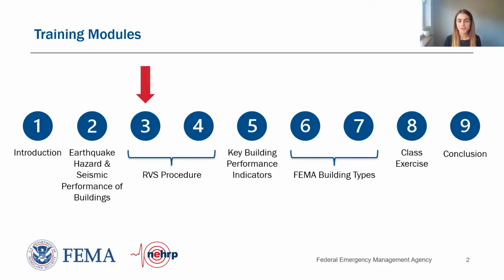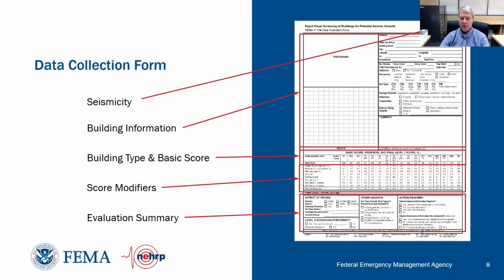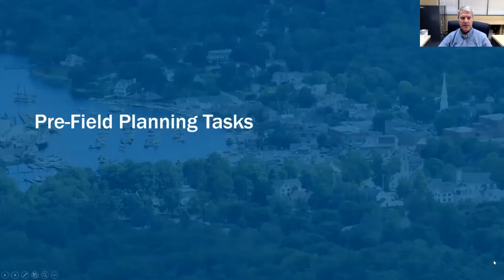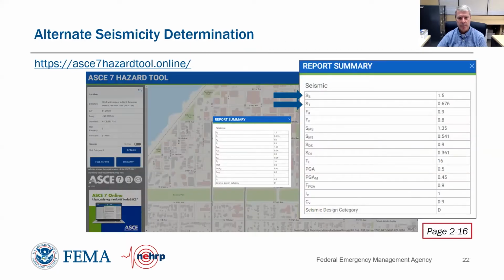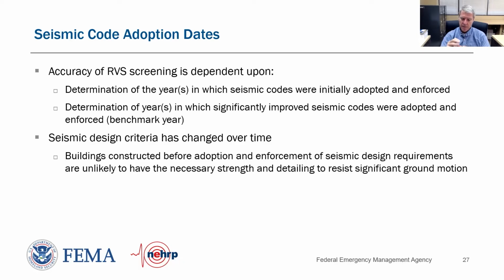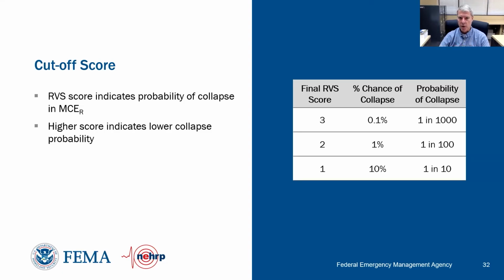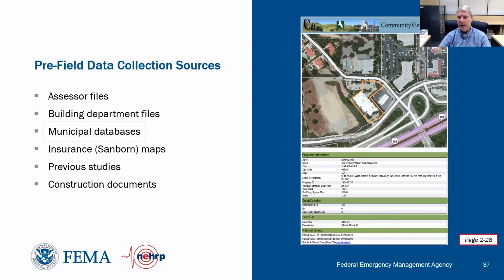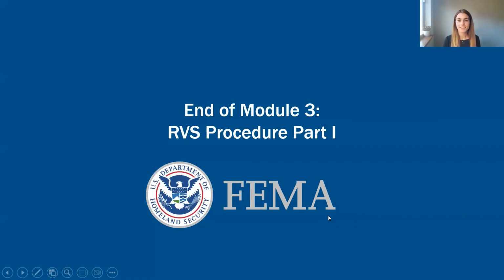FEMA P-154: RVS Procedure Part 1 (Module 3)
Module 3 of the recorded training of FEMA P-154, Rapid Visual Screening of Buildings for Potential Seismic Hazards, covers these topics:
• RVS procedure overview
• Data collection form
• Pre-field planning tasks

This recorded training was developed by the Applied Technology Council (ATC) under the National Earthquake Technical Assistance Program (NETAP) and funded by the Federal Emergency Management Agency (FEMA)